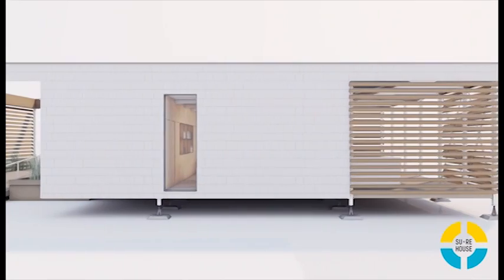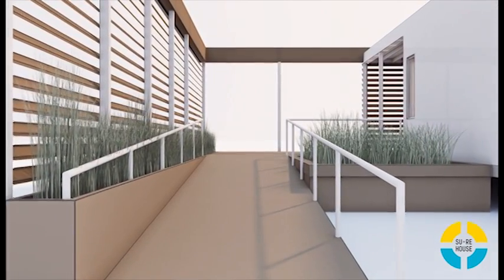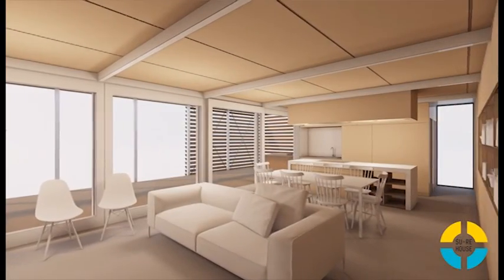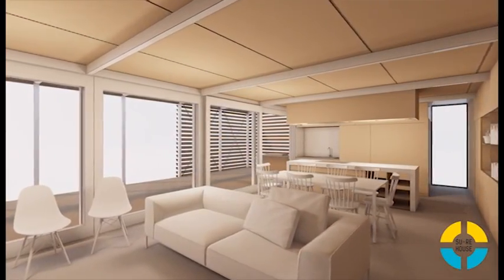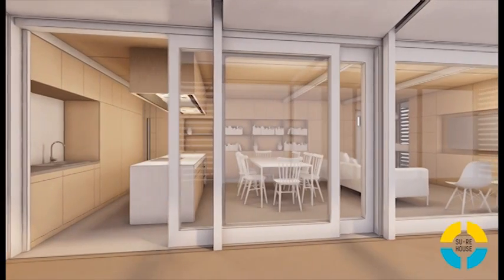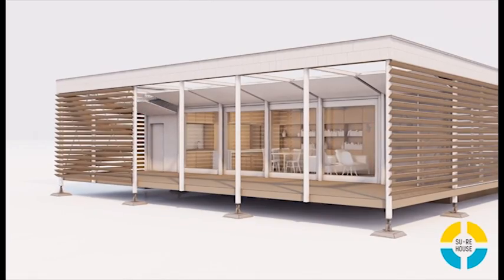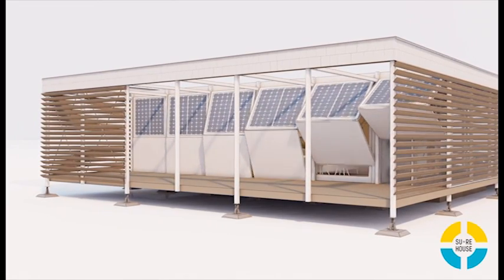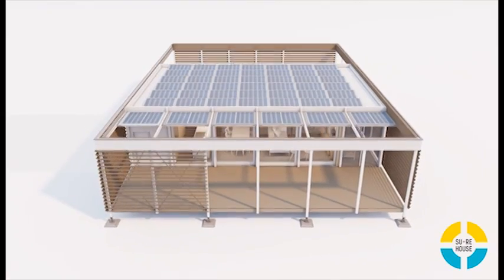Stevens Team Interview – Solar Decathlon 2015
An interview with the U.S. Department of Energy Solar Decathlon 2015 team from Stevens Institute of Technology.